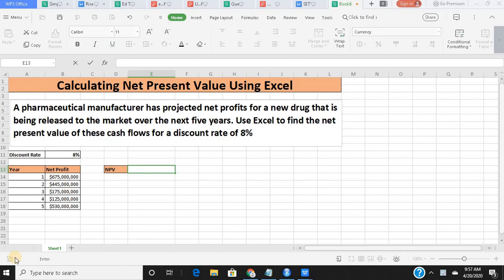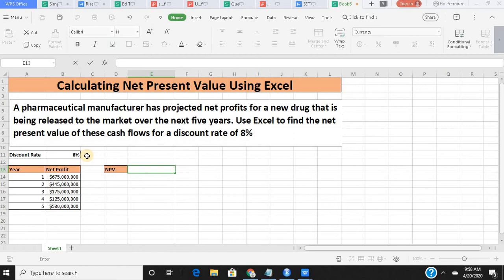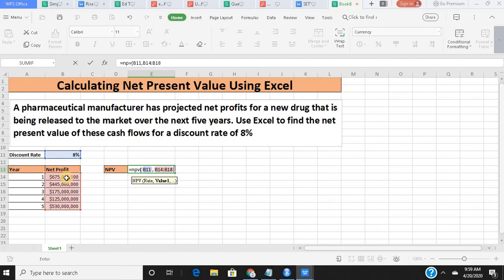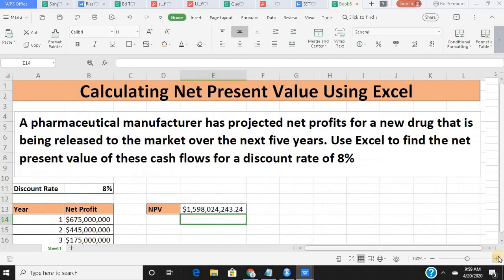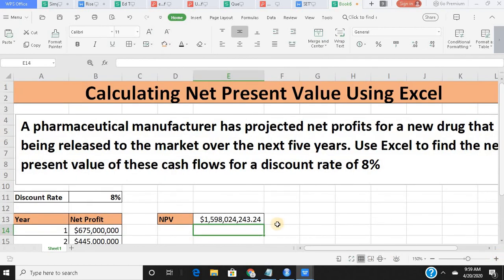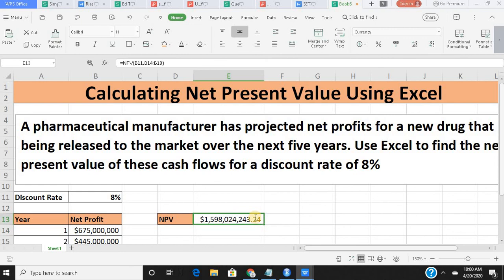Calculating NPV in Excel || Excel Training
In this video, we will learn to calculate Net Present Value (NPV) using Excel. It is an important financial function, where you need to calculate the net present value of future cash flows. This may help us compare investment opportunities.